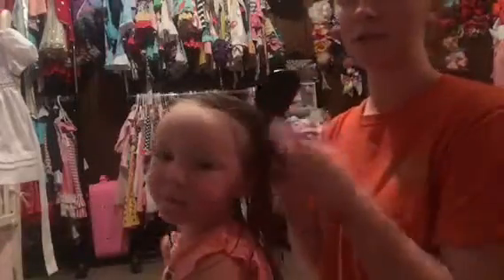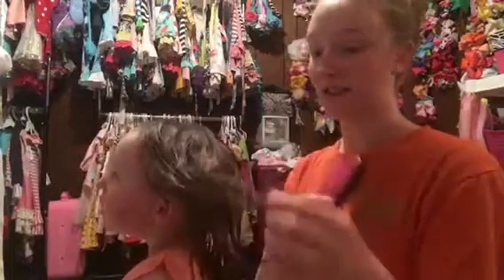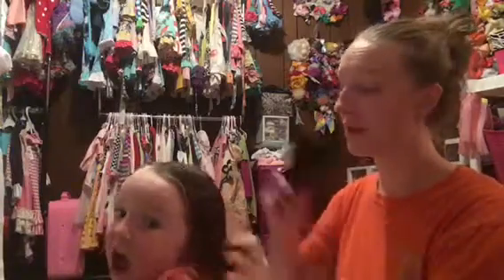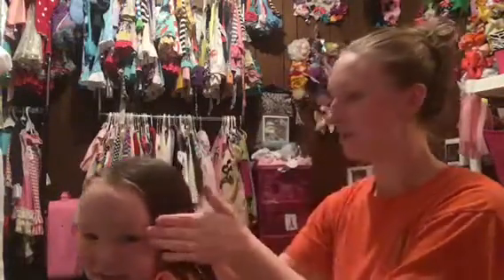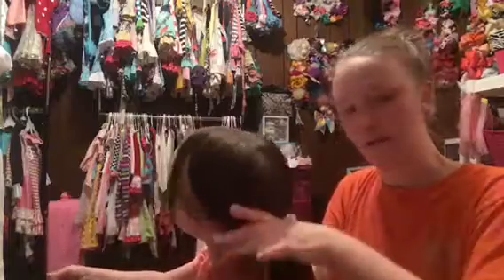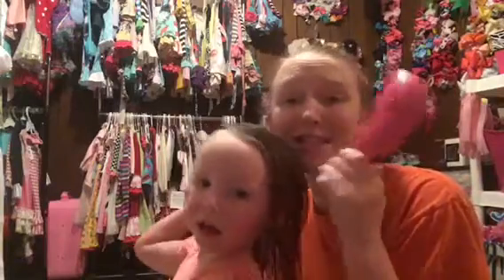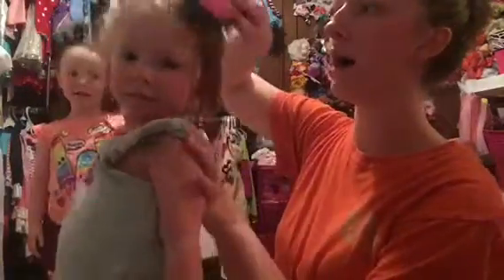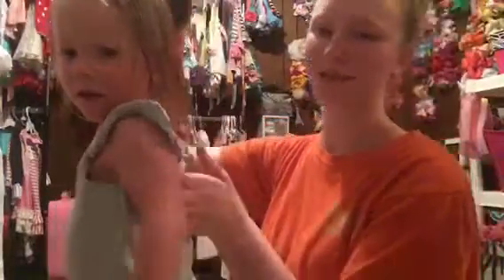Review on the knock off “wet brush” ft dollar tree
Trying out the knock off spin of the new style of hair brush called the “wet brush “ !!!

And I have to say it’s awesome !
Works wonders !
We absolutely love it now !!!
I’ll be going back to stock up on it in case something happens to the one we have now !!!

Thanks for the recommendation
form one of my dear subbys !

Xoxo tori